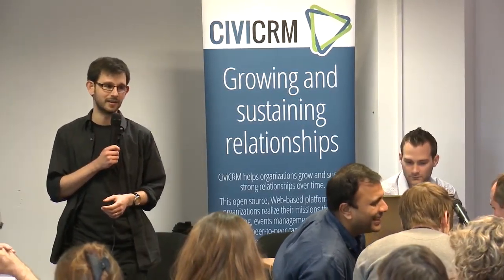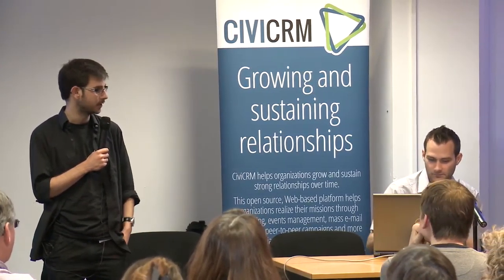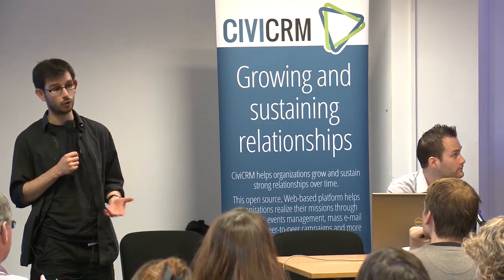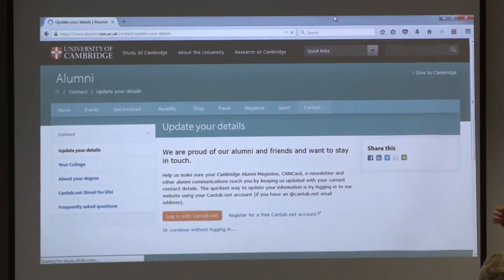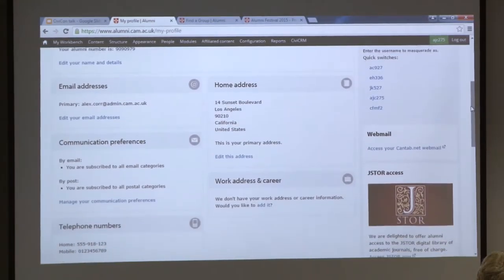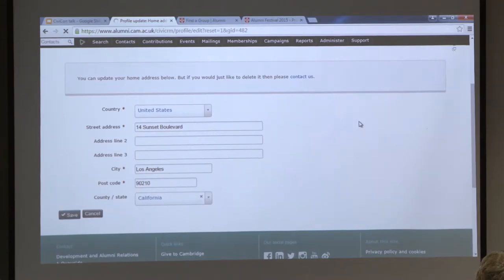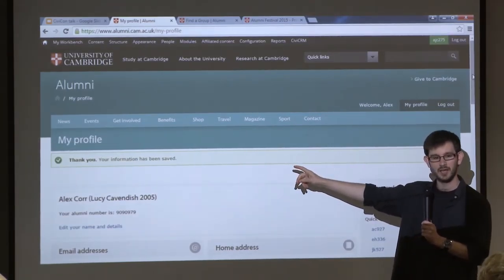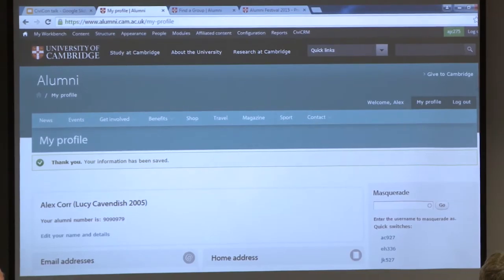CiviCRM Case Study: The University of Cambridge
Speakers: Alex Corr and John Kingsnorth, University of Cambridge

A Lightning Talk is a short presentation. Unlike other presentations, they only last a few minutes and we will deliver them in a single period by different speakers.